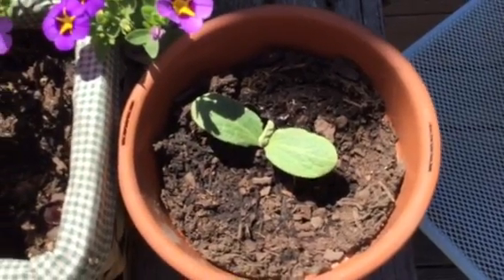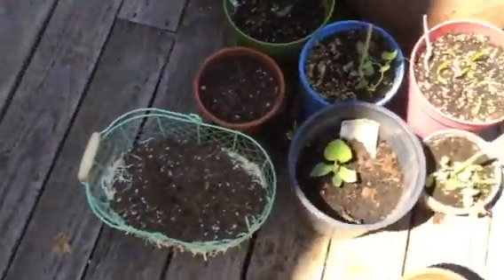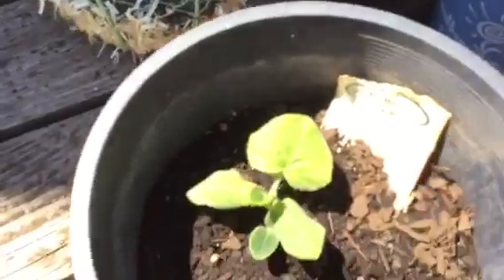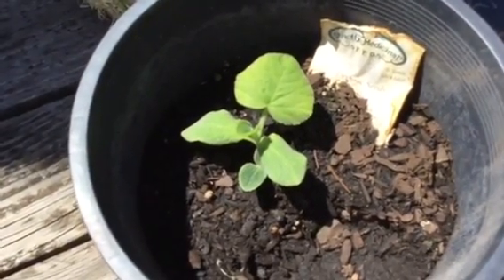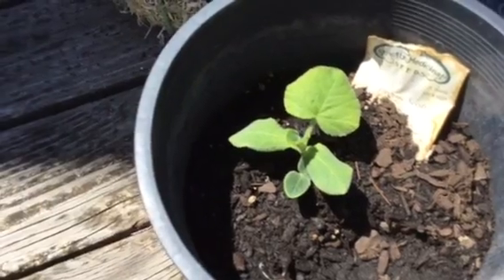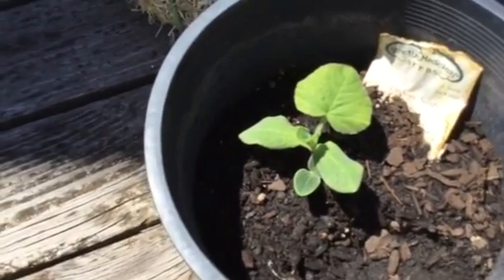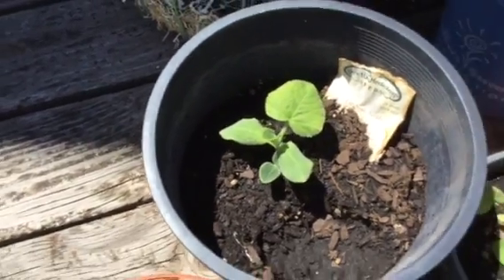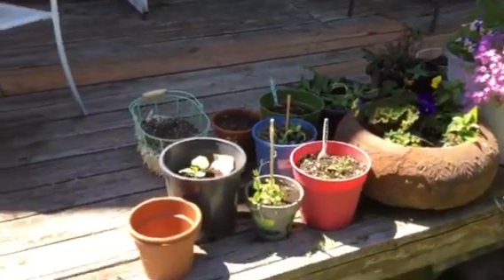Highland winds llc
Dong quai , also Angelica sinensis, is great for blood deficiency and pms! Grow it! Call for a consult